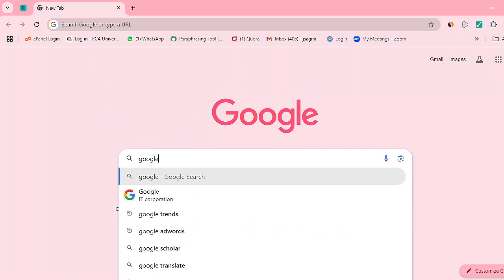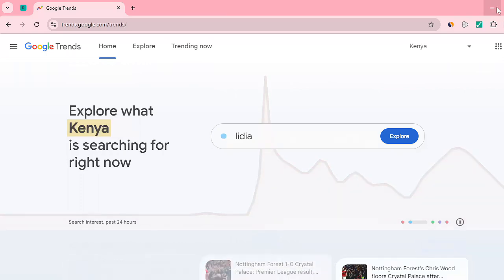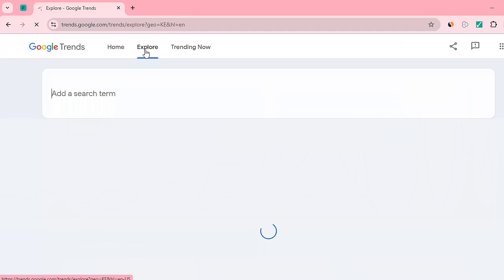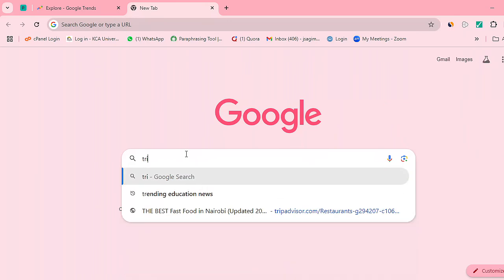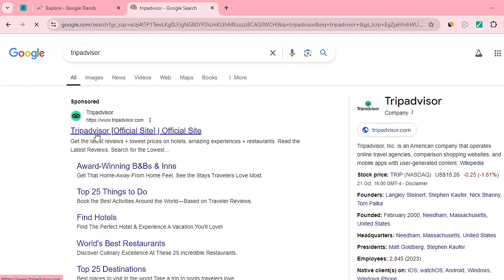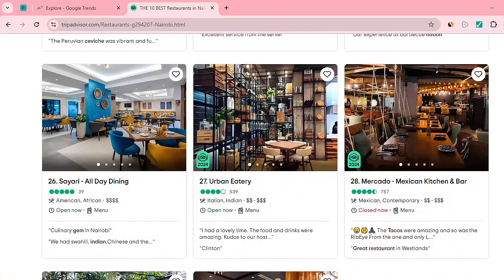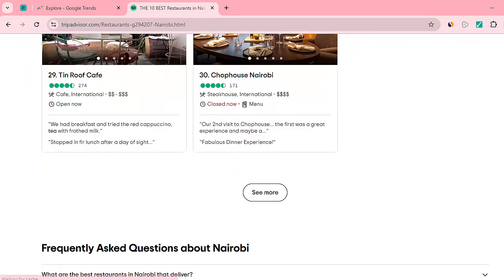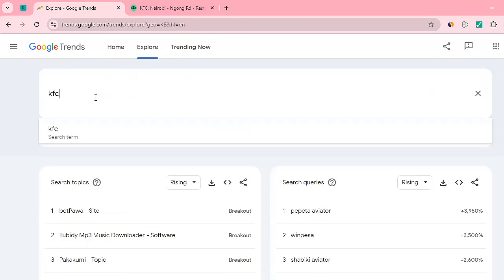BEST Ways To Boost Digital Marketing With Google Trends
This video shows how to use Google Trends to improve online marketing, competitor research, brand research, and better understanding customer preference and behavior.

I also demonstrate how it can also be used to identify which products to focus on and at what times of year. These tips are useful for both online and offline marketing strategies.